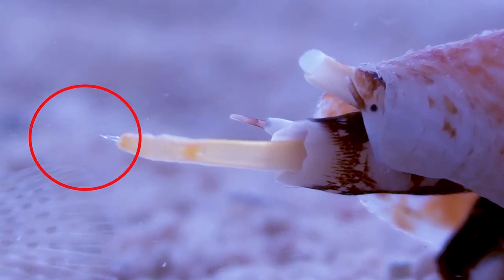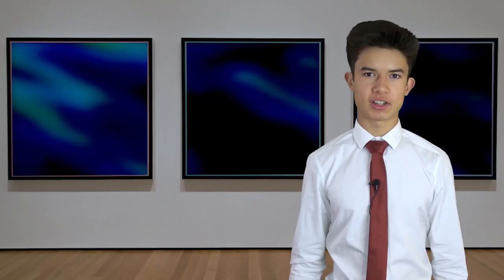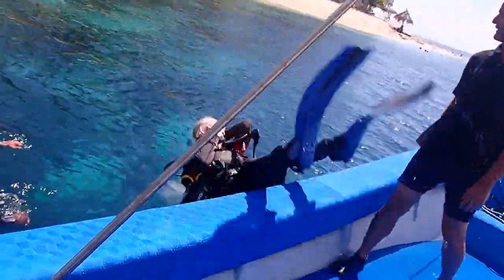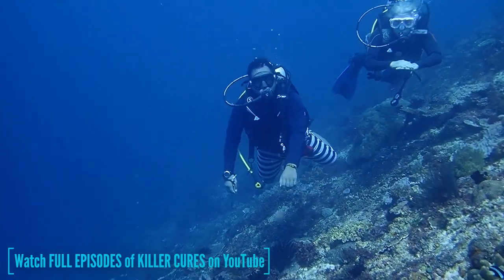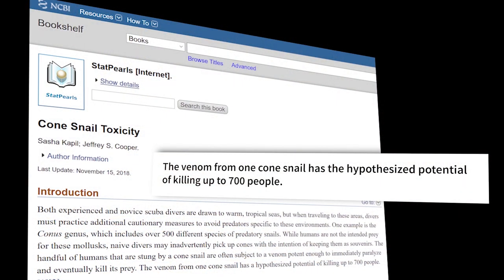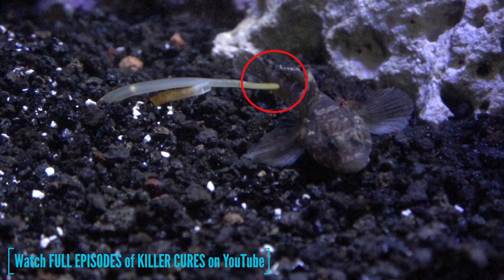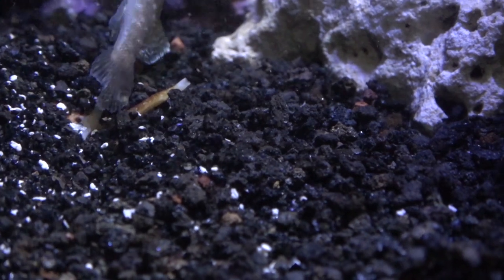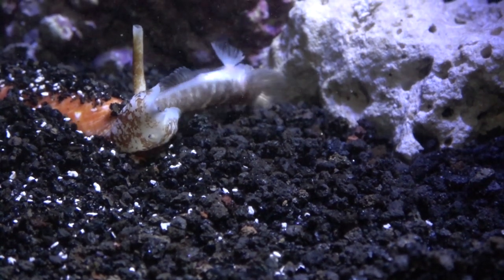TRAILER: Killer Snails (Episode 1 of Killer Cures)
A single snail that can kill 700 people...

Check out the trailer for Episode 1 of Killer Cures, the series that explains how new medicines are being developed from the venom of deadly sea snails.

Will Mr. Chen survive his encounter?